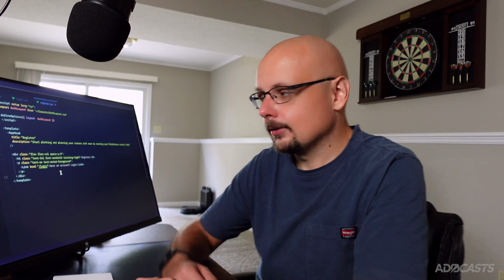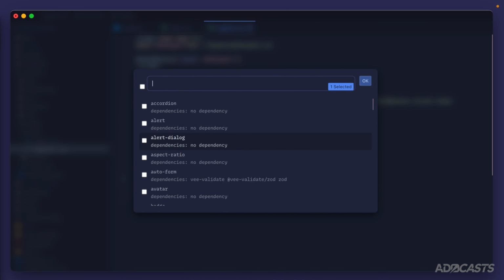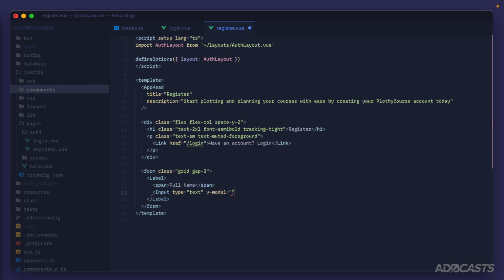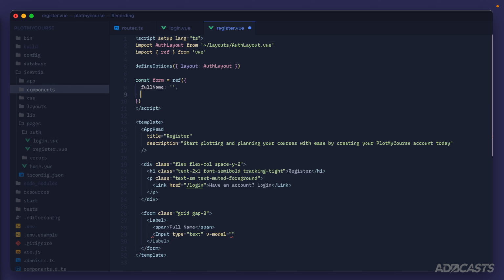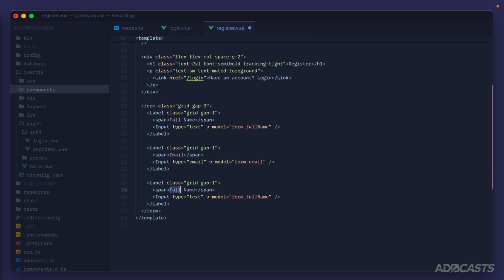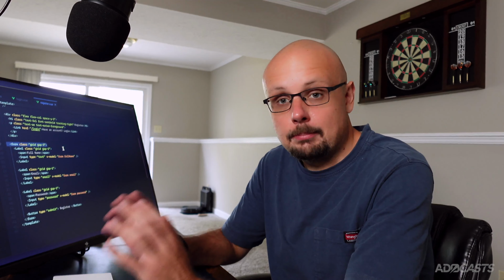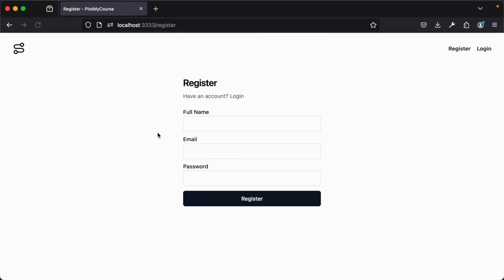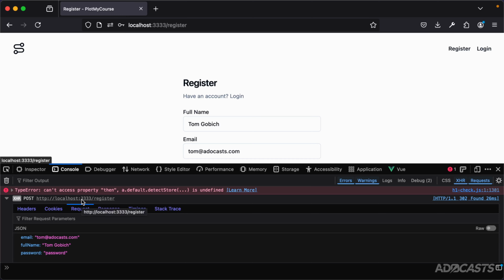Building with AdonisJS & Inertia: 3.0 - Inertia Form Basics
Learn the basics of working with forms in Inertia

In this lesson, we'll introduce the basics of working with form in Inertia. We'll set up our register form with its fields, get our form state set up, and send off a post request to one of our AdonisJS routes.

⏳ Chapters
00:00 - Adding Our Form and Fields
02:59 - Sending & Handling Form Submissions

Socials